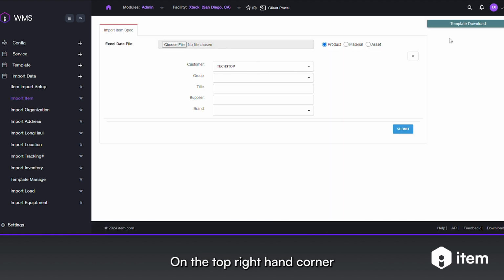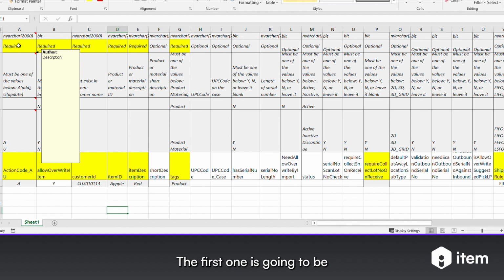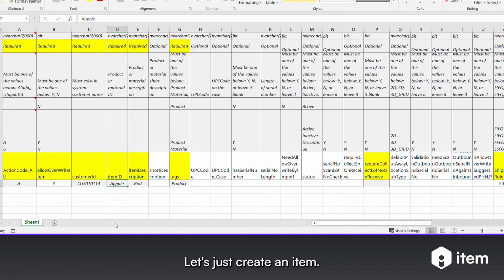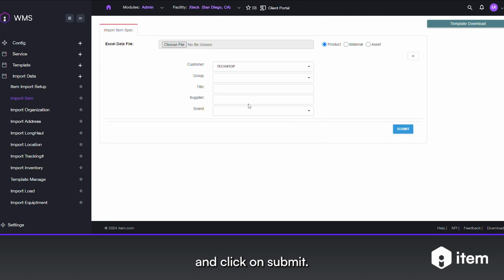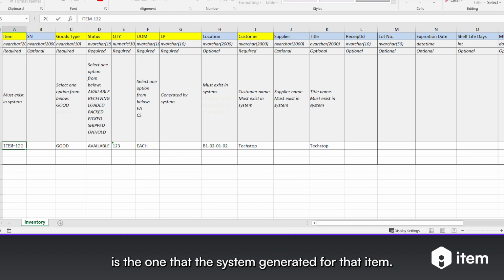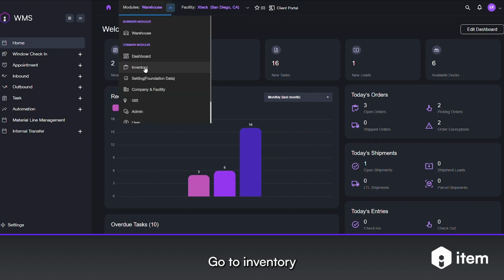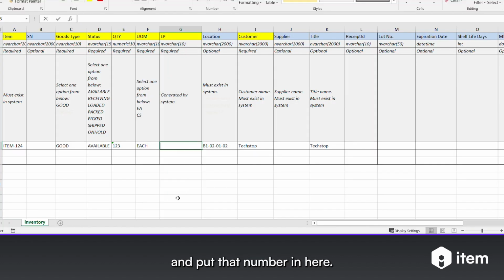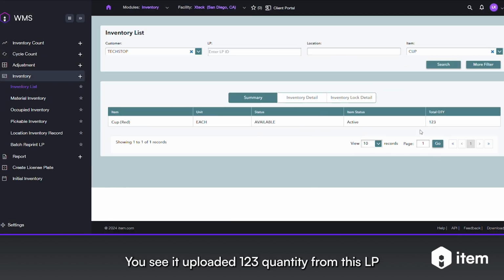Item WMS - Setting: How to Import Product & Inventory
The video tutorial provides a step-by-step guide on how to import products and inventory into the Item WMS system, emphasizing the importance of using the correct templates and following specific procedures to ensure successful data uploads.

Key Takeaways:
[00:00] | Introduction to Importing: The tutorial focuses on importing products and inventory, highlighting the importance of using the correct templates.

[01:15] | Template Selection: Users should choose between simplified and detailed templates, with a recommendation to use the basic item template for beginners.

[02:30] | Required Fields: Emphasizes the necessity of filling out required fields in the template, such as customer ID and item details, to avoid errors during import.

[04:00] | Creating License Plates: Explains the process of creating a license plate (LP) for inventory management, which is essential for tracking items.

[05:15] | Error Handling: Advises users to ignore certain error messages during the import process, as they may not affect the successful upload of items.

Notable Quotes:
"This video is going to show you how to upload an item and also inventory." [00:00]
"Make sure you save and then go back to the import page." [03:00]
"You do have to remove all the unnecessary information just keeping the actual item." [05:00]